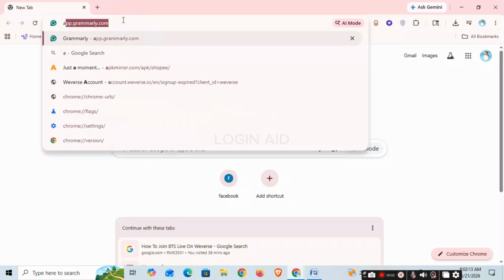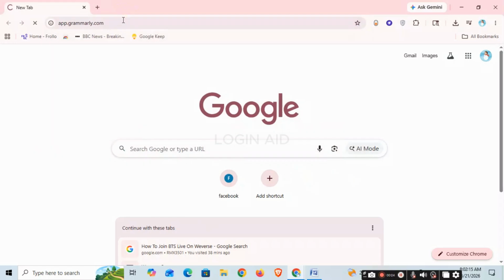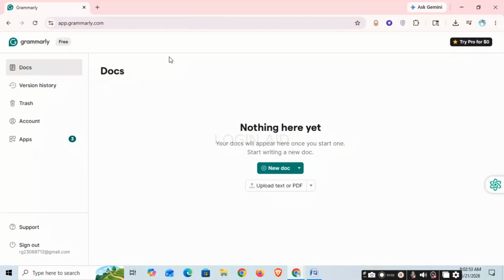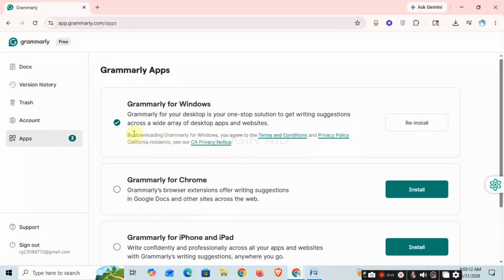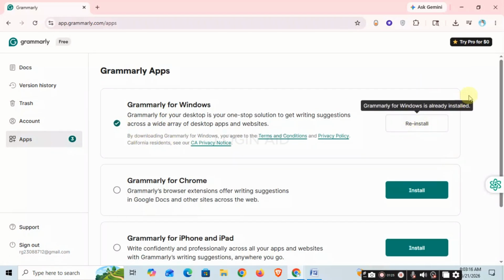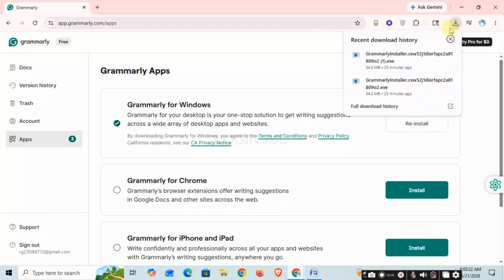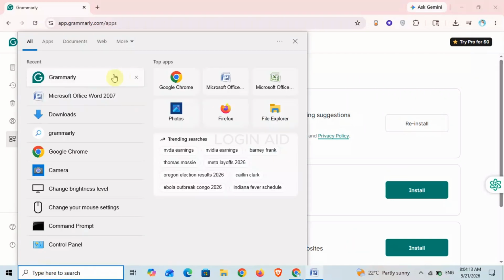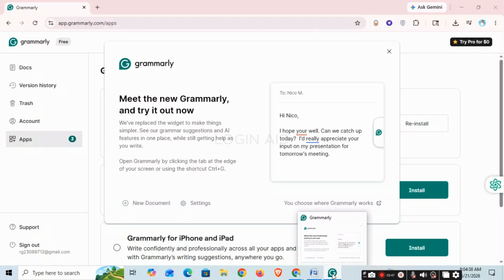How To Use Grammarly On MS Word | Add Grammarly On Microsoft Word 2026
Want grammar and spelling corrections directly inside Microsoft Word? This guide shows how to use Grammarly on MS Word, install the Grammarly add-in, connect Grammarly with Microsoft Word, enable writing suggestions, check grammar mistakes, and use AI writing tools while editing documents.